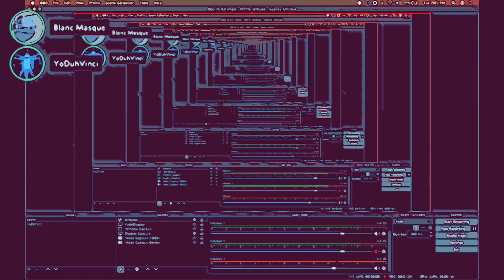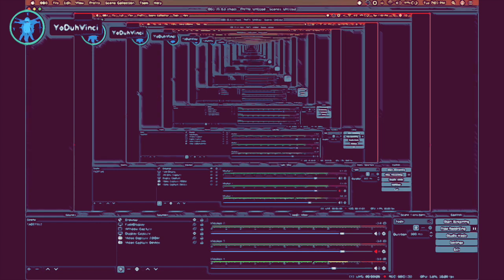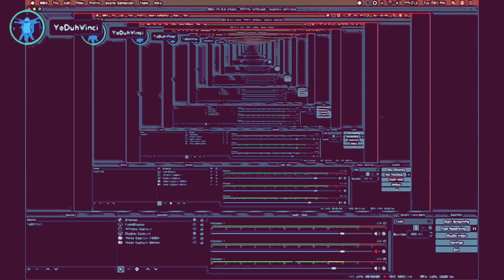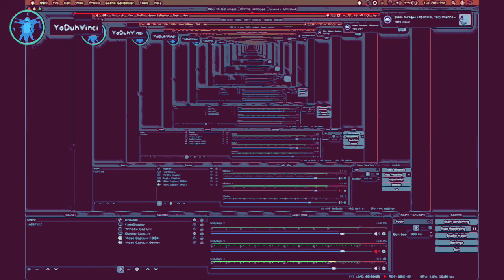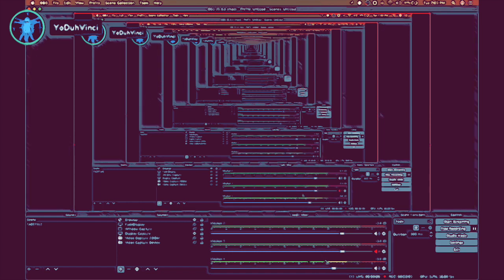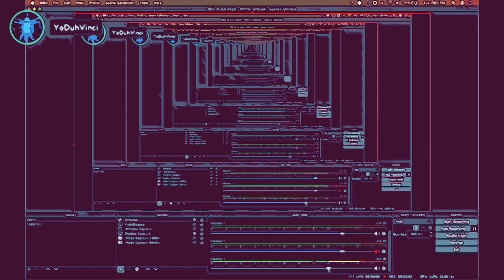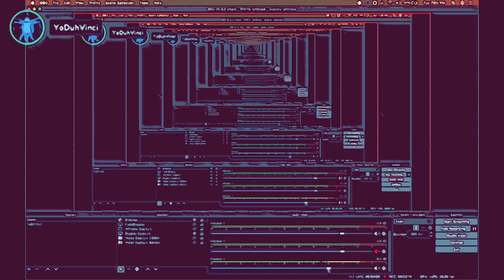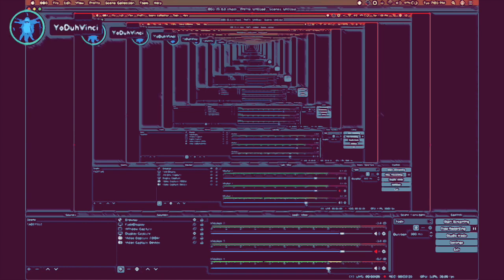Sam Good Veyd Bad :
Prime Discord: [Where I'm writing the whole Story] [You COULD Help]